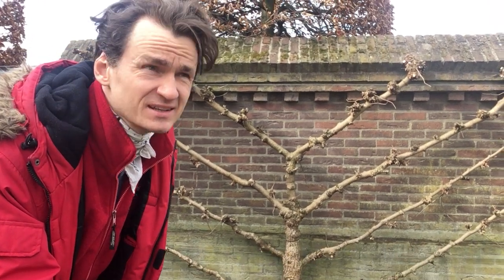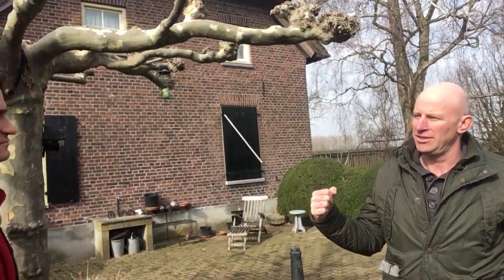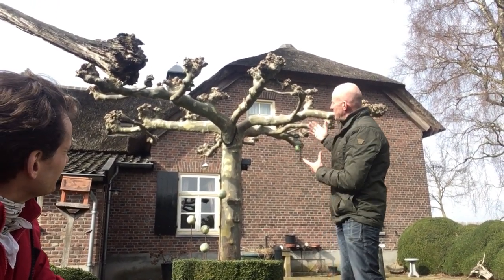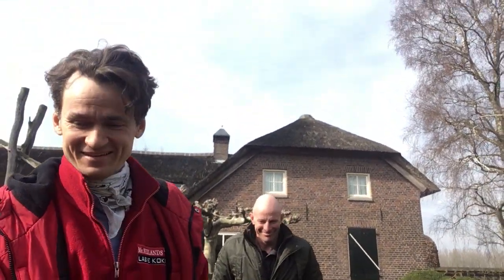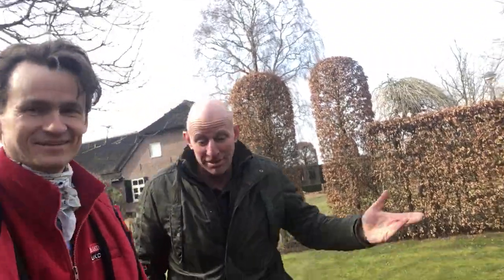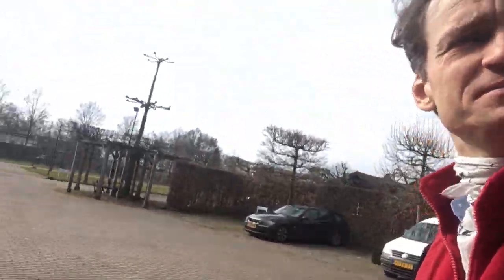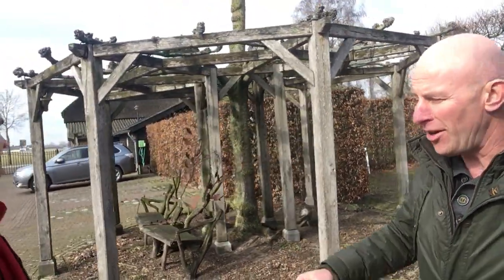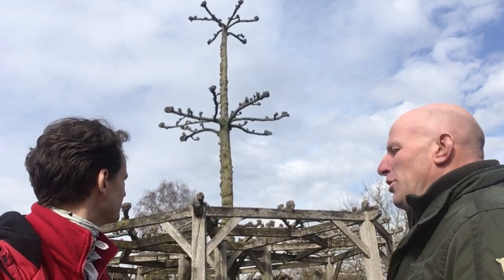LABIE KOKI - artificial shapes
The main plan is to make a workshop about shaping trees. It will happen at summer 2019. Have a nice tree shaping experiences.